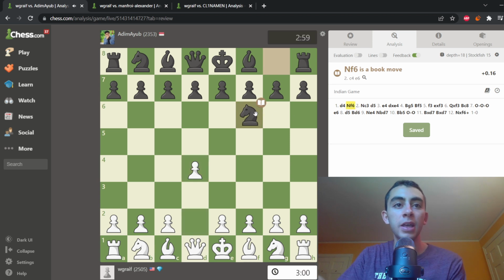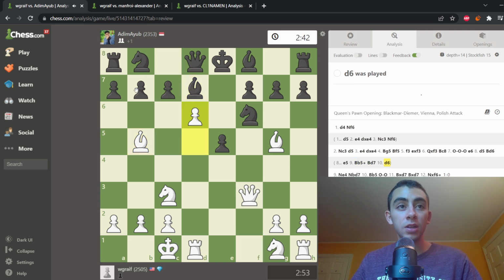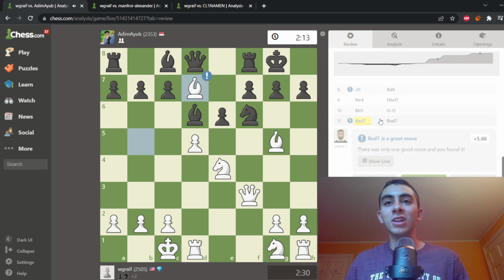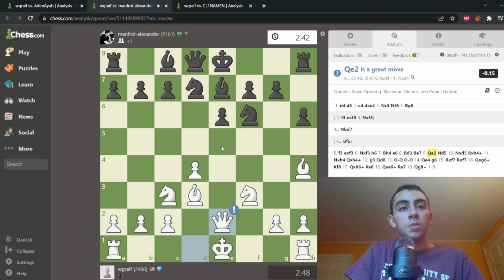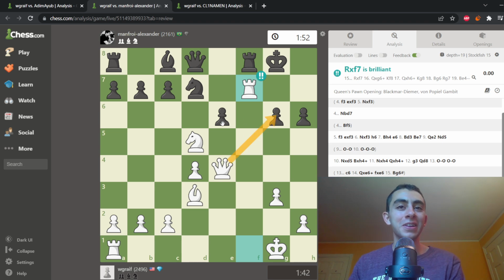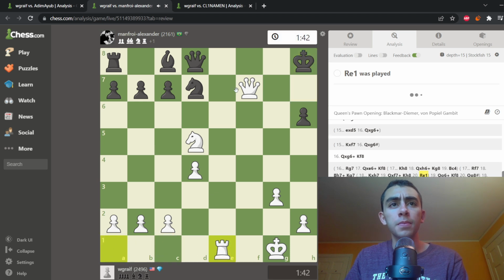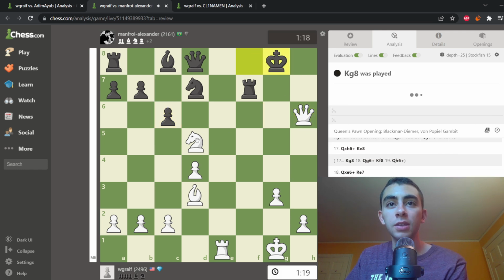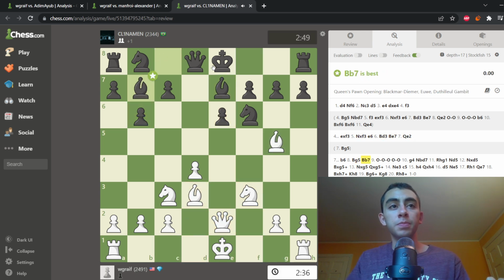"Do these gambits ACTUALLY WORK at your level?" | Von Popiel Gambit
00:00 FULLY PREPPED FLAWLESS VPG VICTORY
03:58 Crazy rook sacrifice defeats a National Master!!
09:57 "BRILLIANT MOVE" = sudden checkmate

Your favorite hyper-aggressive, attacking, crazy gambit chess opening variations are back, featuring some fun victories that I have had with the Von Popiel Gambit over strong players!!

Thank you all so much for your support :) it means a ton.